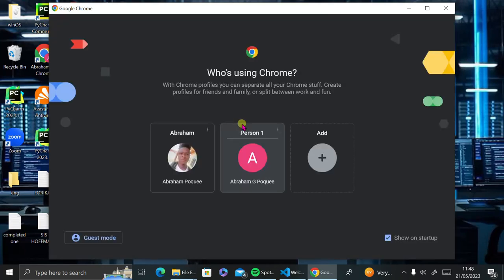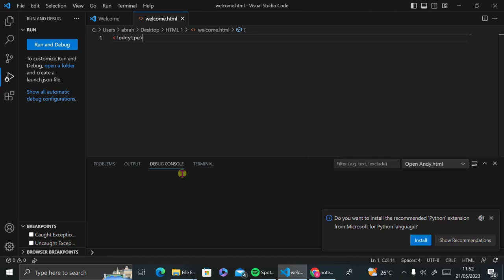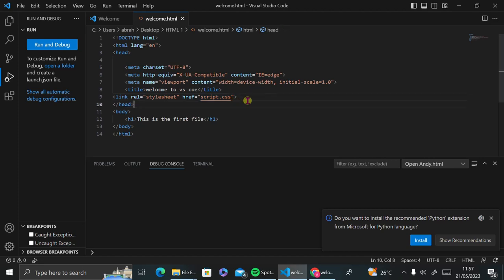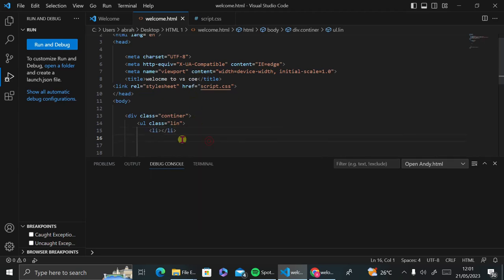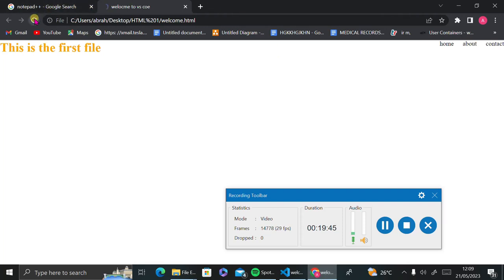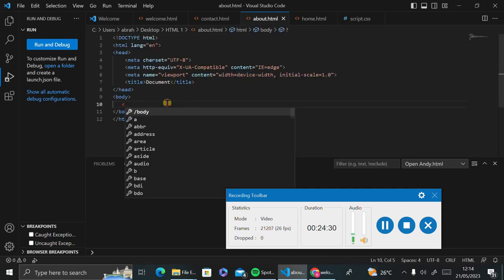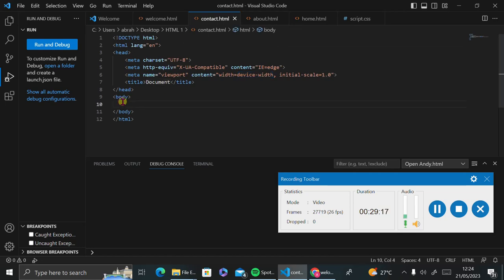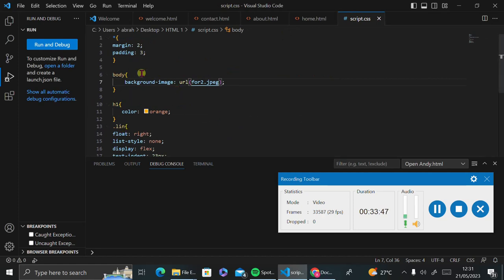HTML AND CSS FOR ABSOLUTE BEGINNER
This video will help you to understand the basic of HTML and CSS